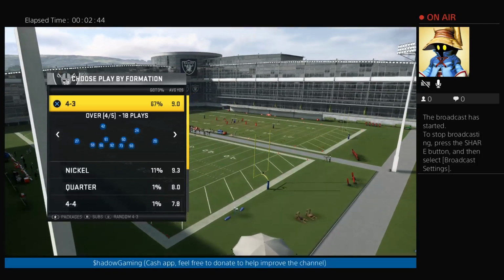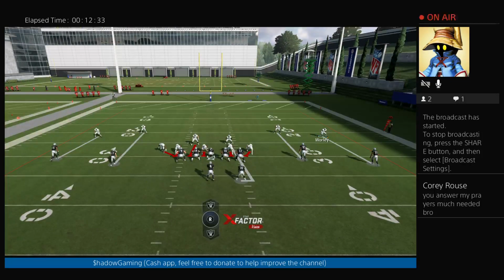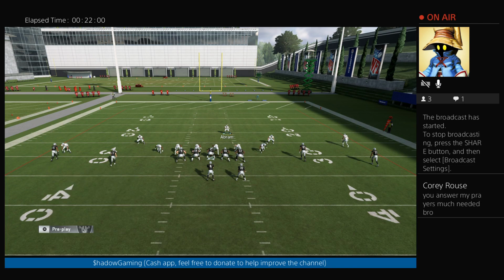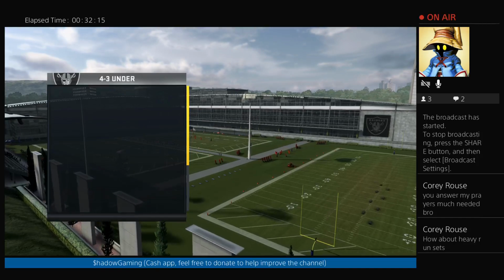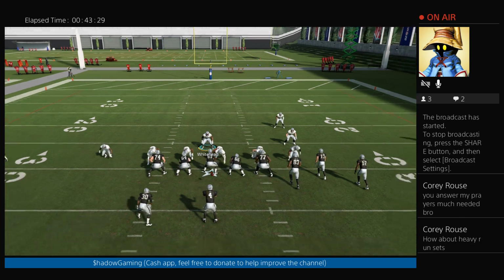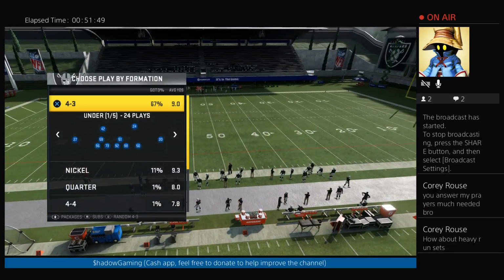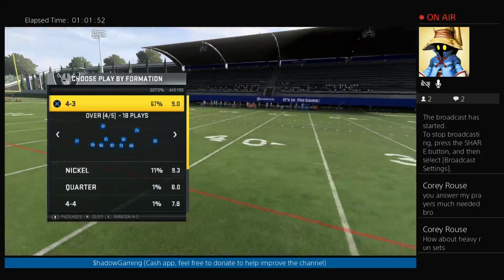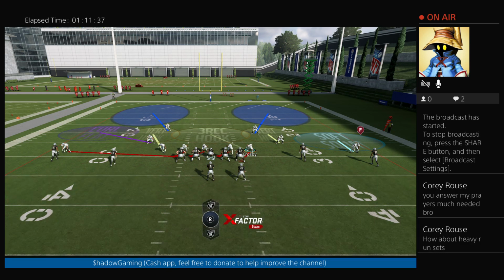4-3 defense Tutorial. My user adjustments against popular offensive sets